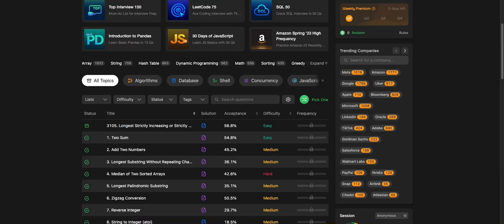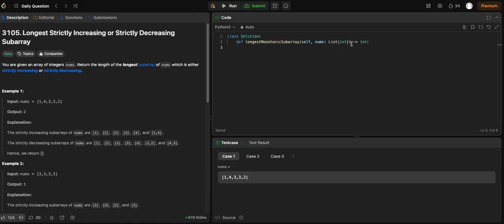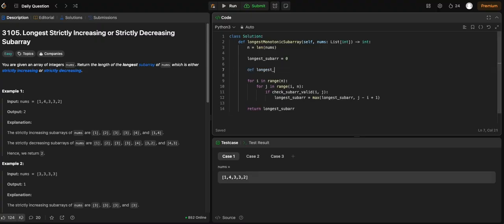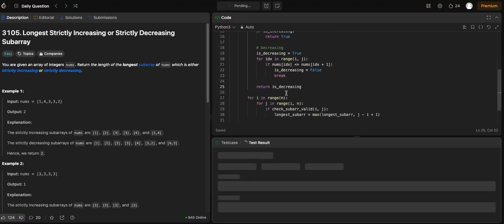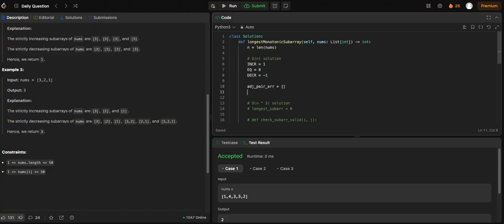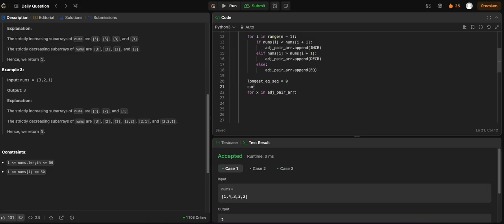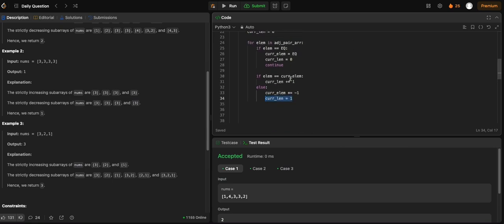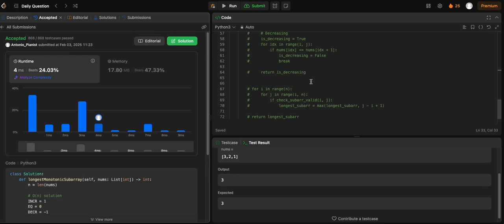3105. Longest Strictly Increasing or Strictly Decreasing Subarray | Solving it UNCUT 🔥 03-02-25